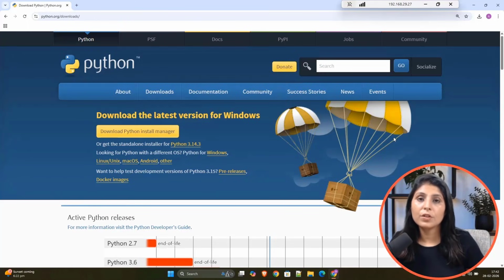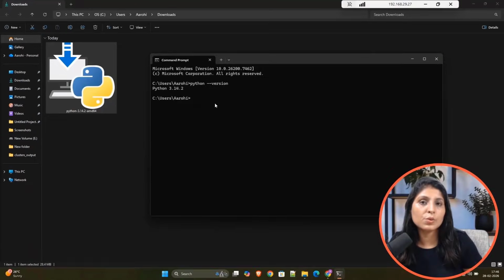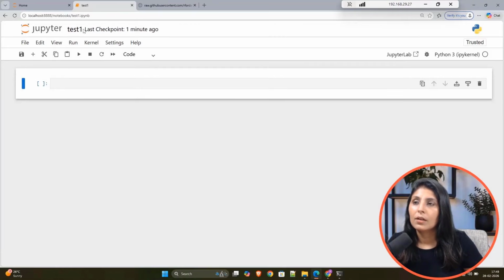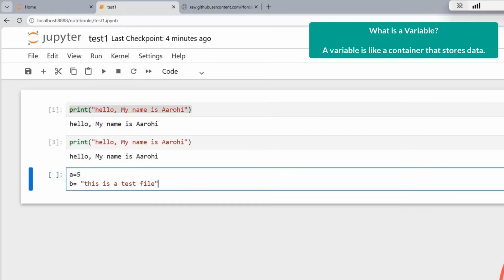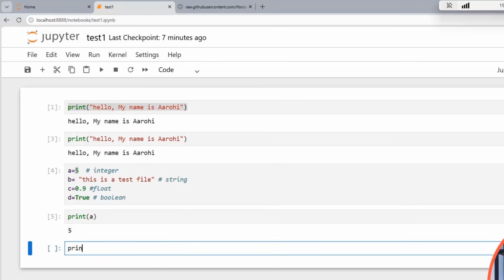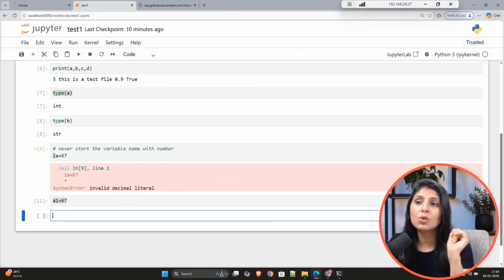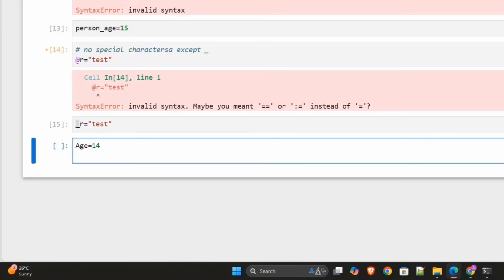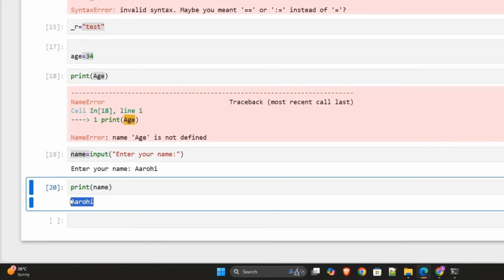Python Installation for AI Beginners | Setup Python for AI & Data Science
In the previous video, we understood why Python is dominating AI in 2026.
In this video, we properly set up Python for AI and Data Science the correct way.

If you are serious about becoming an AI Engineer, Data Scientist, or ML Developer, this setup is very important.

🔧 In This Video You’ll Learn:
✔ Install Python (Correct Version)
✔ Download latest Python 3.x
✔ Add Python to PATH
✔ Verify installation
✔ Your First AI-Oriented Python Program

By the end of this video, you will:
✔ Have Python installed properly
✔ Write your first structured Python program
✔ Understand core data types required for Data Science